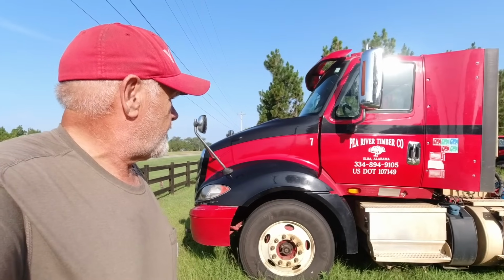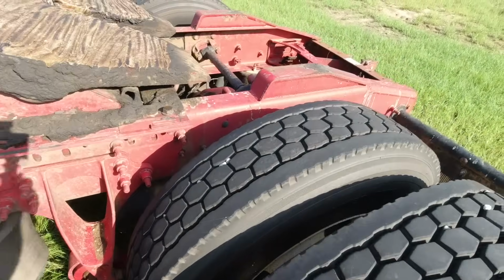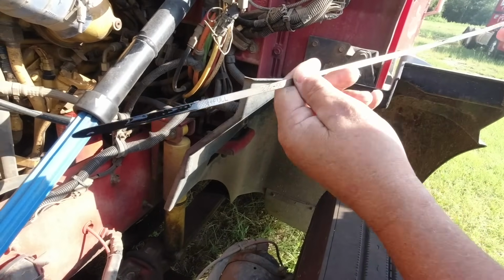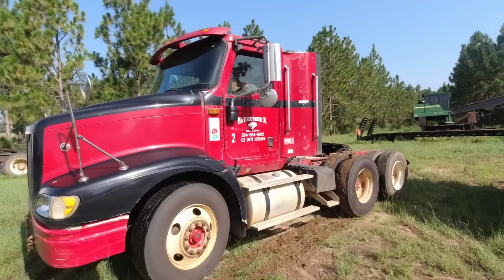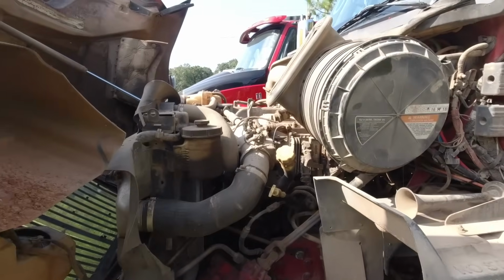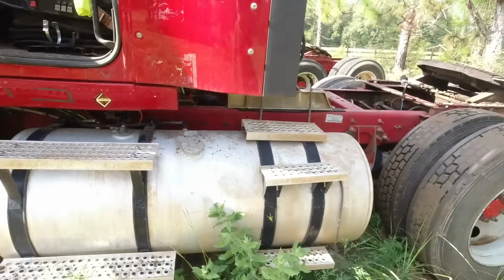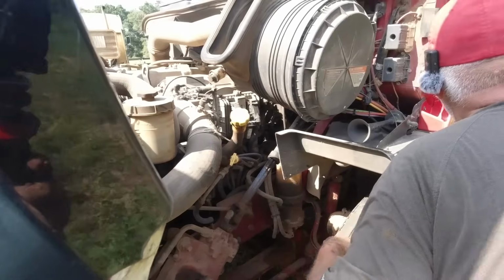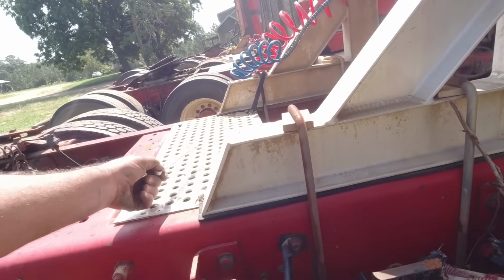We Started THE WHOLE Fleet.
In this Video edited by my Dad. He and I go to Elba Al to look at some trucks for Sale. Can we start them easy? How do they run? What kind of engines are in them? Come along with us and lets find out
And Remember
DontBeWily

Don't Forget to Watch my Dads Channel

I know he would appreciate it